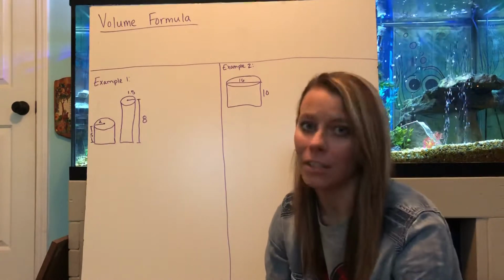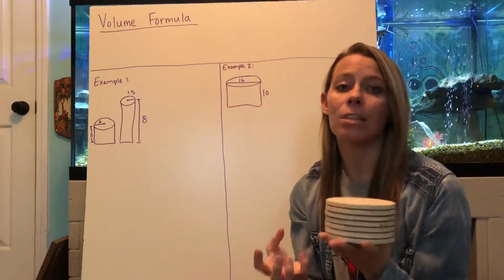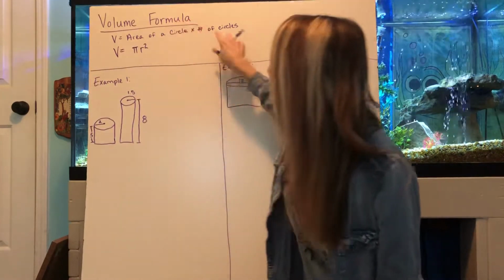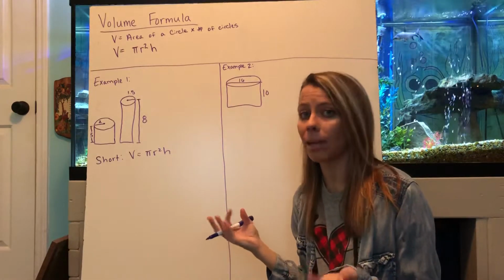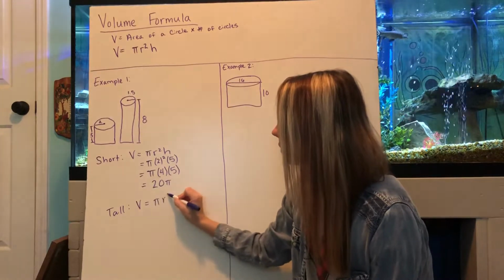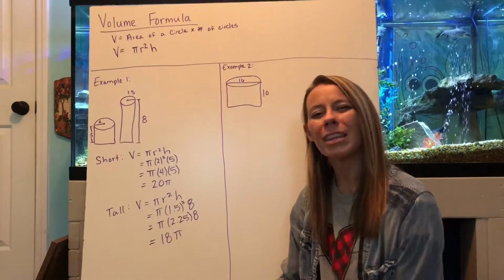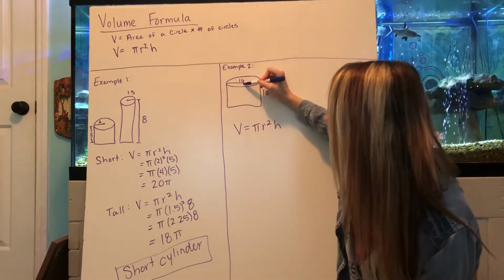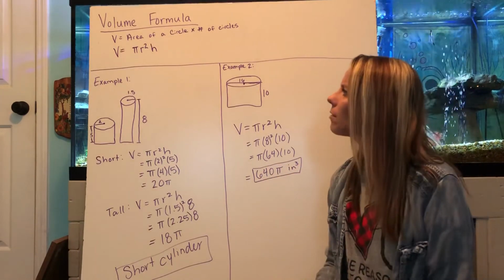Volume of a Cylinder Notes